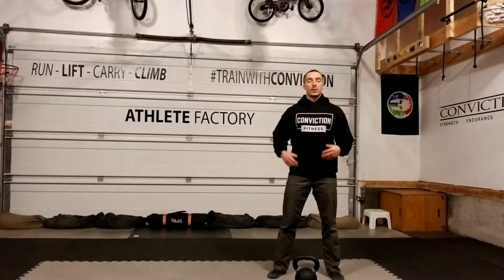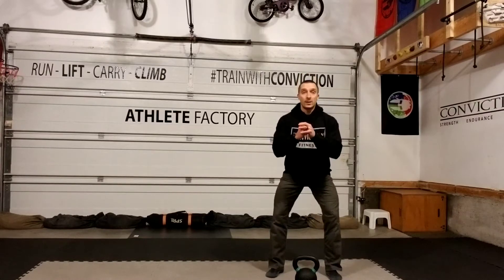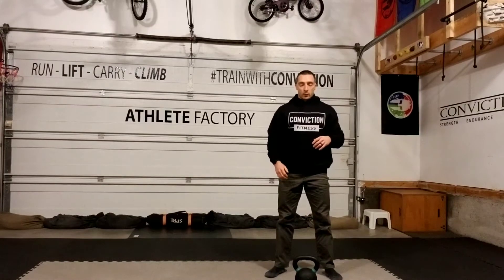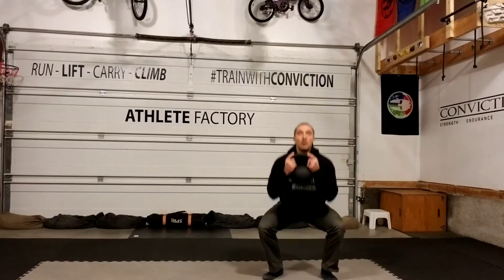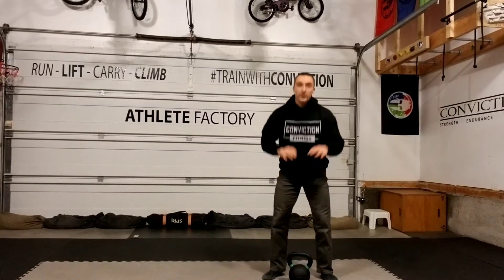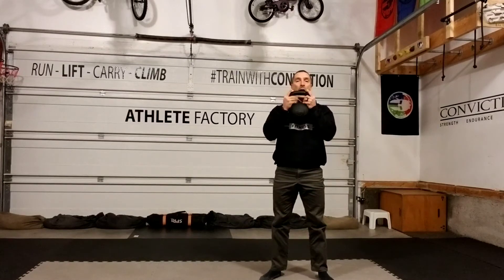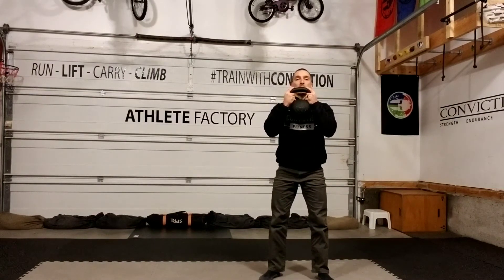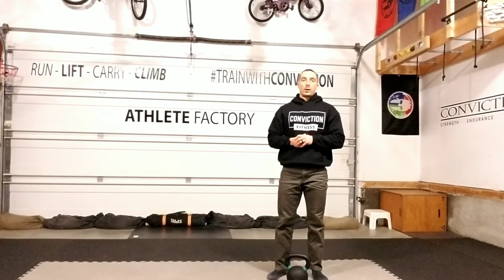Fix This Common Mistake and Get the Most Out of Your Squats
The squat - be it a Goblet or Double Kettlebell Front Squat - is a "grind". This means the movement is to be done under complete tension and control.

Too often we see people "falling" into the bottom of their squat and then bouncing back up. For a number of reasons this is far from ideal.

Instead, we want to create full body tension and activity use our hip flexors to pull ourselves down into the bottom of the squat. From there, we should stand back up, keeping that full-body tension the entire time.

Doing so will allow us to get the most from our squats - more strength, more muscle recruitment, and a better workout.